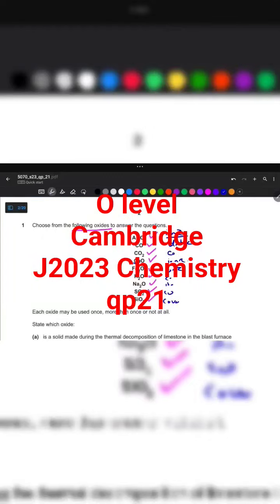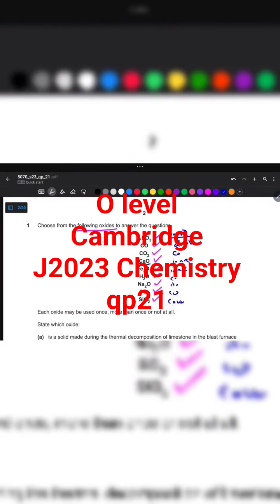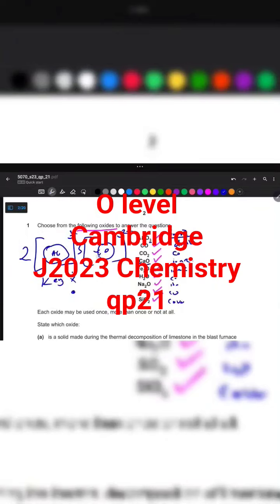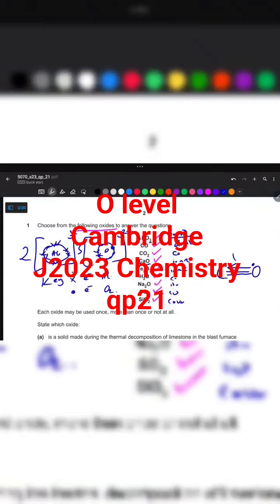How to answer O Level Chemistry and how to understand what's required by the question